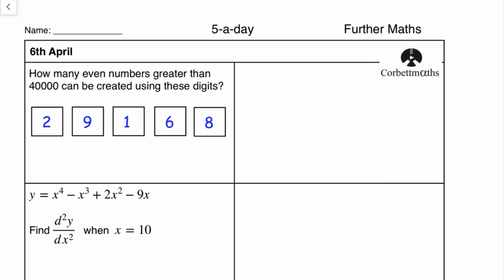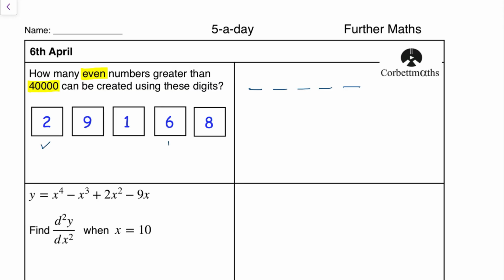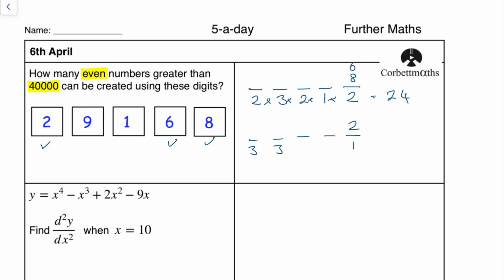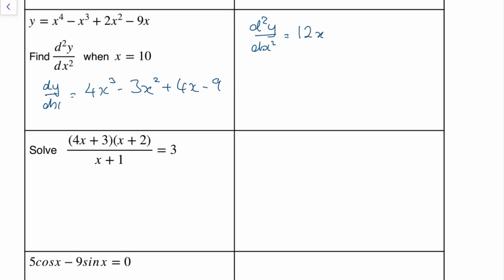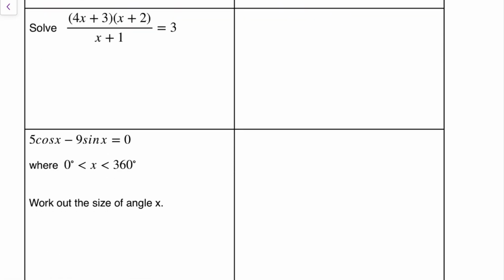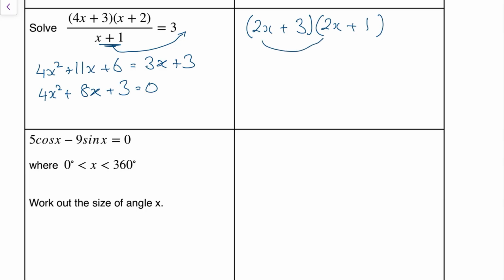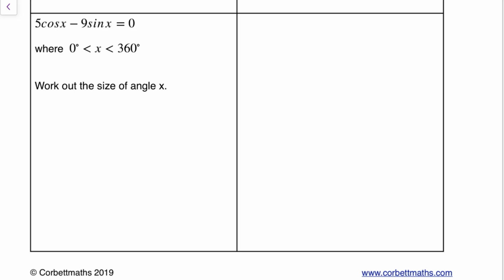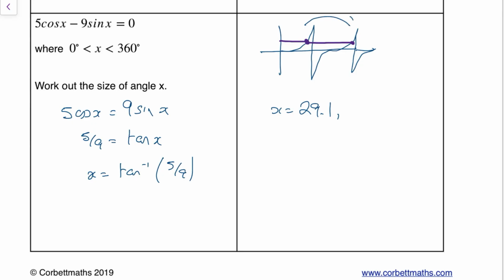GCSE Further Maths - 5-a-day - 6th April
A difficult combinations questions to start. And then a nice mix of algebra, differentiation and trig. It may be a shorter video but the skills are just as necessary!